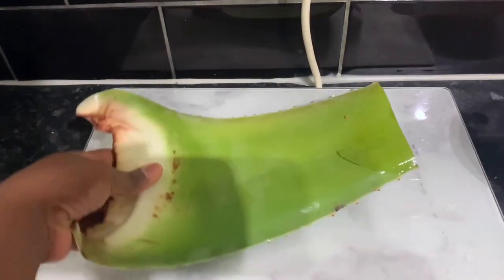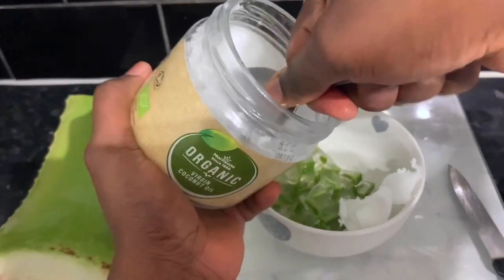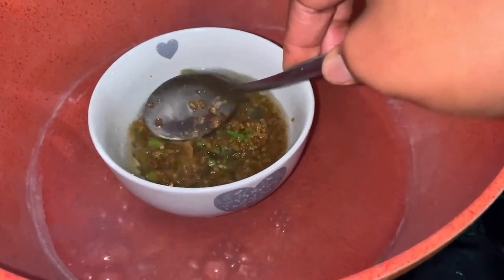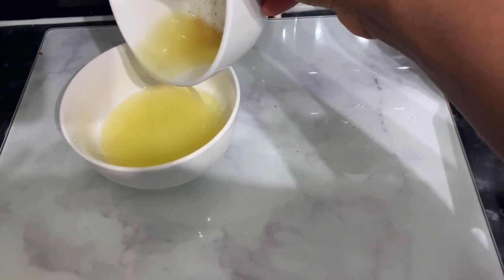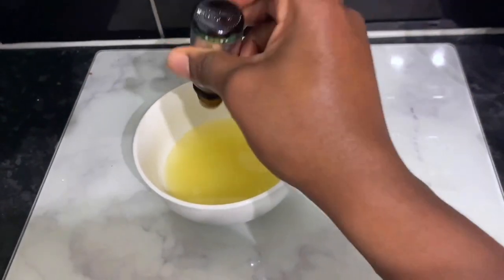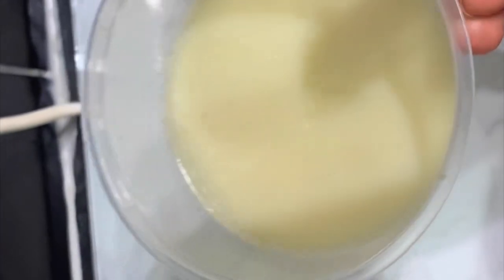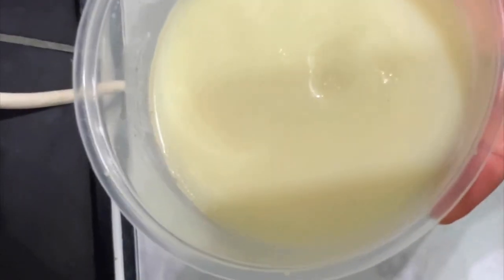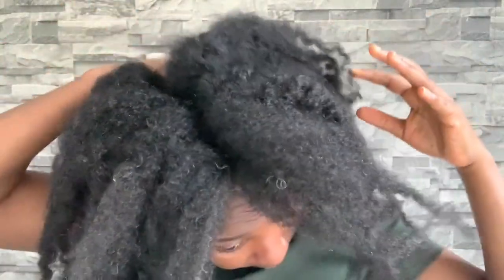This oil will grow your hair like crazy | aloe Vera based!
Hey Guys, welcome back. In this video, This Oil Will Grow Your Hair like Crazy. I use Aloe vera, fenugreek seeds and much more, which have amazing hair growth properties. I use this 3x a week to help grow my hair and ive seen tremendous results from using it! I hope it can work for you too.

Shop My Fav Hair Growth Products

coconut oil

Perpermint oil

Castor oil

Raw organic coconut oil